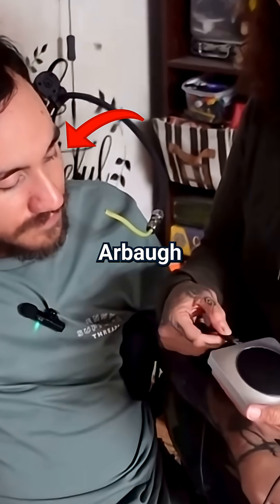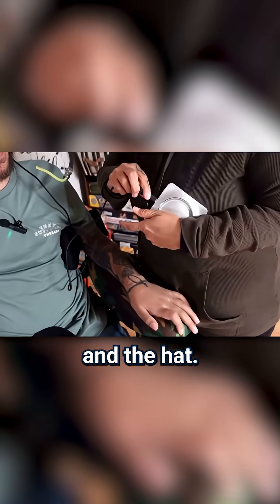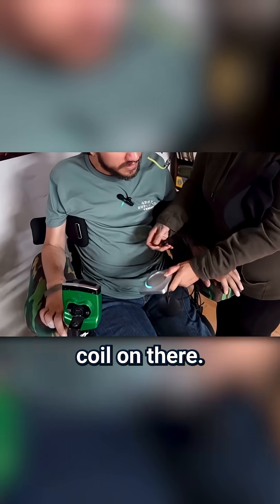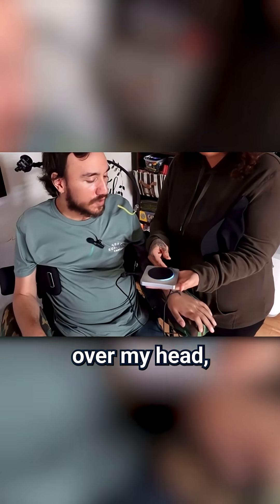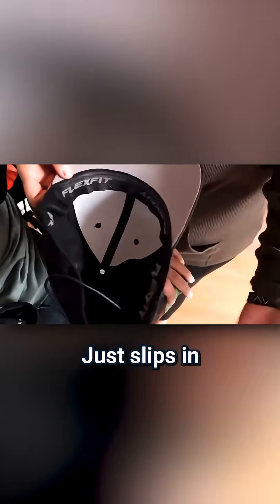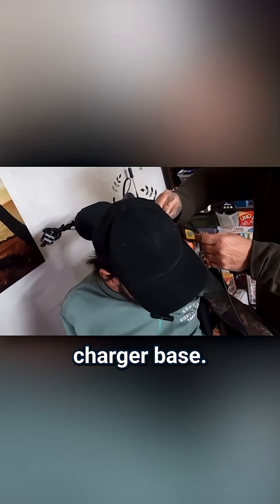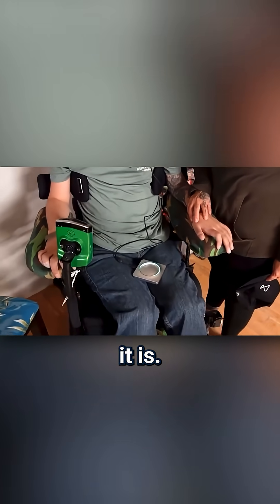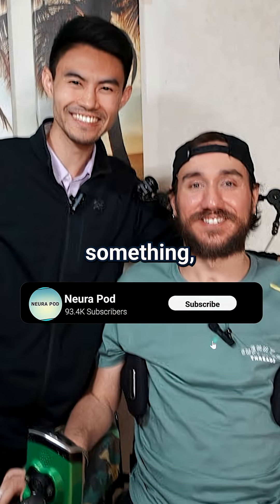Neuralink Patient Shows How He Charges His Brain Implant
Neura Pod is a series covering topics related to Neuralink, Inc. Topics such as brain-machine interfaces, brain injuries, and artificial intelligence will be explored. Host Ryan Tanaka synthesizes information, shares the latest updates, and conducts interviews to easily learn about Neuralink and its future.

Opinions are my own. Ryan Tanaka may have an equity stake in Tesla, Neuralink, or any of Elon Musk's companies.